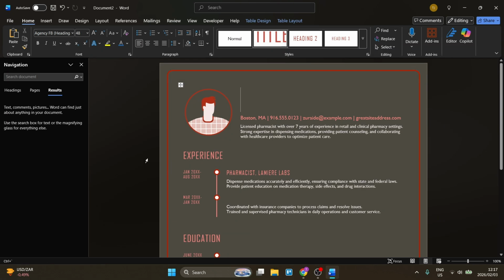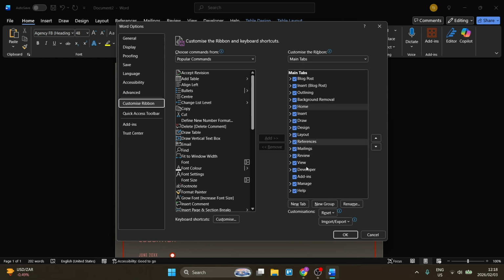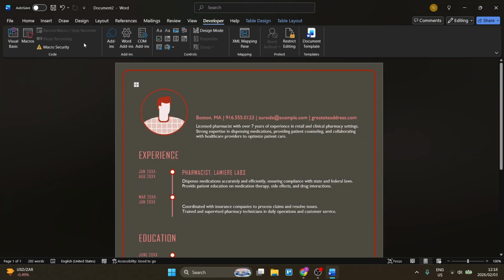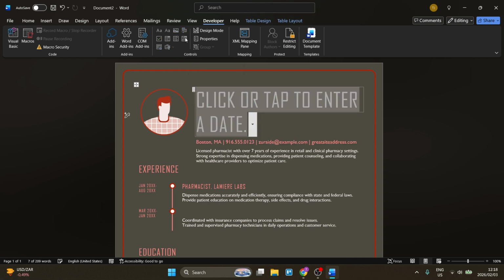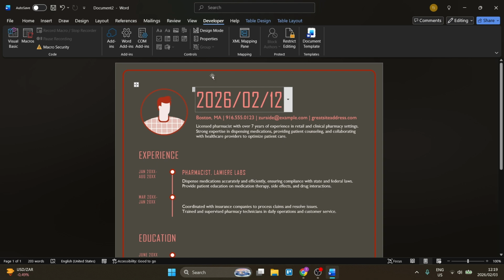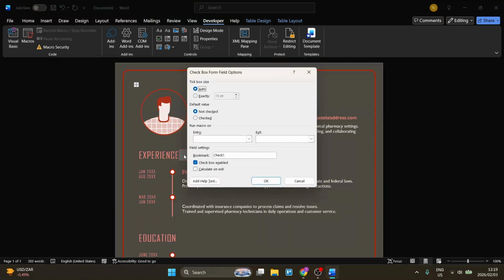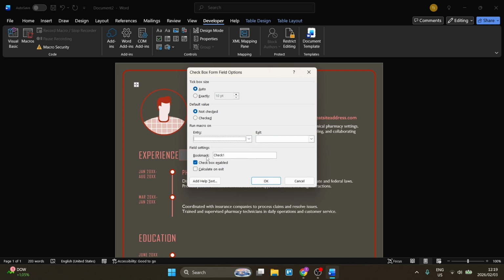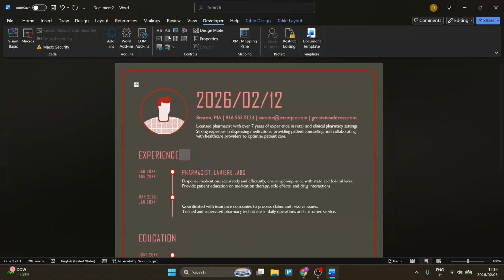How to Insert Legacy Fields in Word | Word Tutorial 2026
In this video, "How to Insert Legacy Fields in Word | Word Tutorial", I’ll walk you through the exact steps you need to take to insert and manage legacy fields in Word for advanced document control. Whether you’re a technical writer, a form designer, or a power user, these Word legacy field strategies will help you embed dynamic content, automate updates, and maintain compatibility with older docs.

Legacy fields in Word power mail merge, dates, and calculations — but most users stick to basics. Master them for pro-level automation.

What you’ll learn in this video:
✅ How to access and insert legacy fields via Field dialog
✅ Common fields like Date, Time, and Ref for cross-references
✅ Updating and locking fields manually or automatically
✅ Nesting fields for complex calculations
✅ Troubleshooting field codes and errors
✅ Converting legacy to modern content controls

📄 Technical writers using dynamic fields
📋 Form designers automating data
🔧 Power users upgrading old docs
📊 Pros handling calculations
🛠️ Anyone mastering Word legacy fields